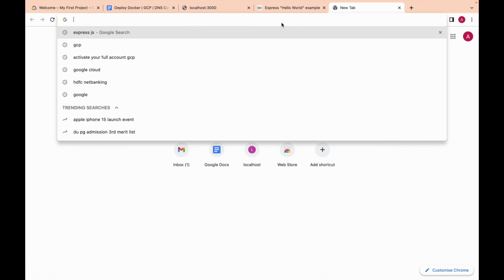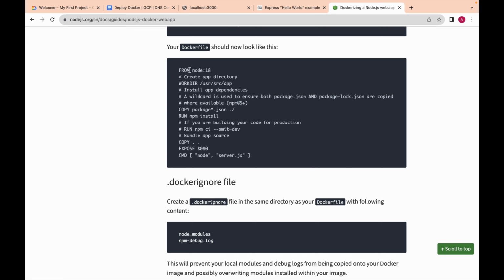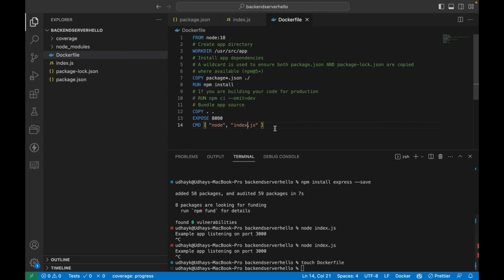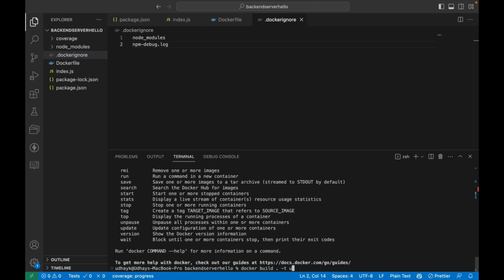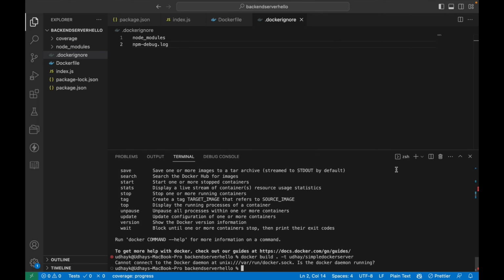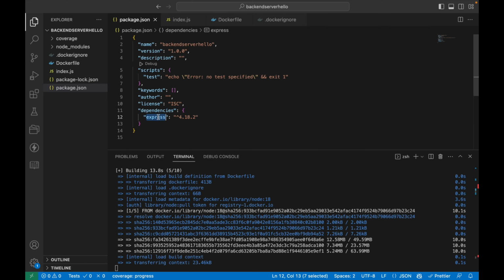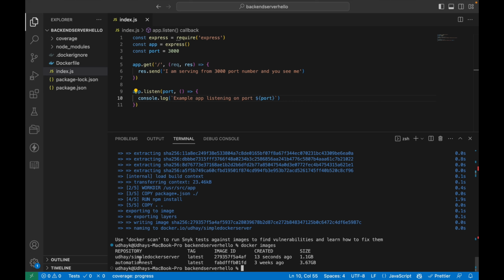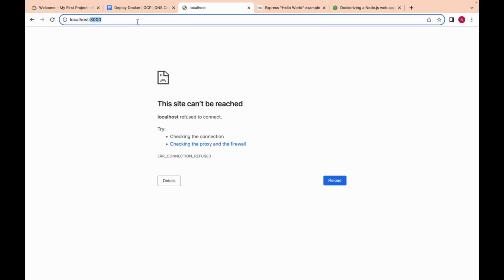Part 2 - Dockerizing Express Js App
Join us as we walk you through the process of Dockerizing an Express.js application! In this tutorial, we'll show you how to set up a Dockerfile, build a Docker image, and run your Express.js app inside a container. Perfect for those looking to ensure a consistent environment for their web apps. If you're new to Docker or want a quick refresher on integrating it with Express.js, this video is for you.

Kindly check Part 3 for Building Docker in Google Cloud Shell